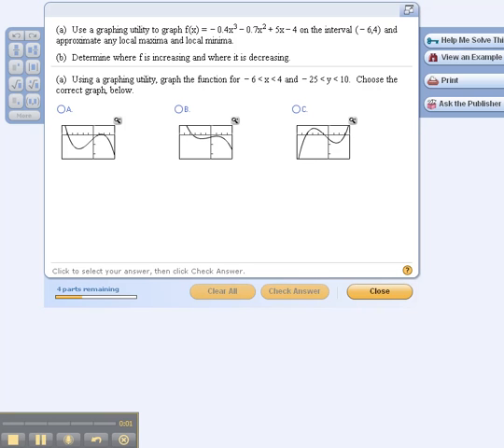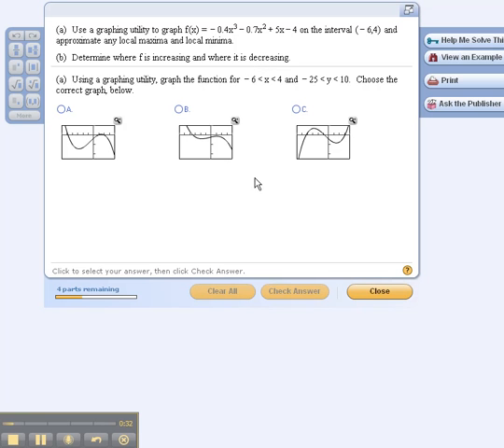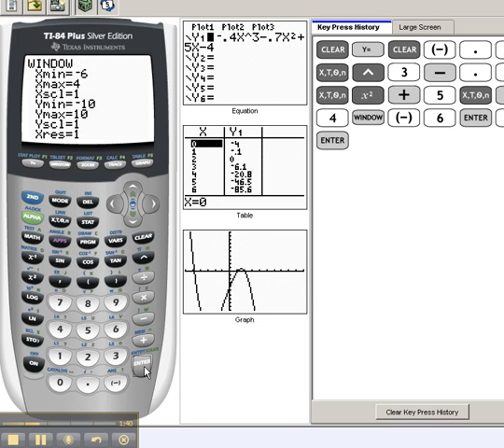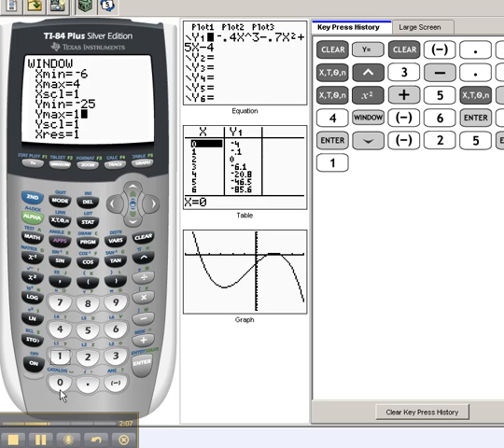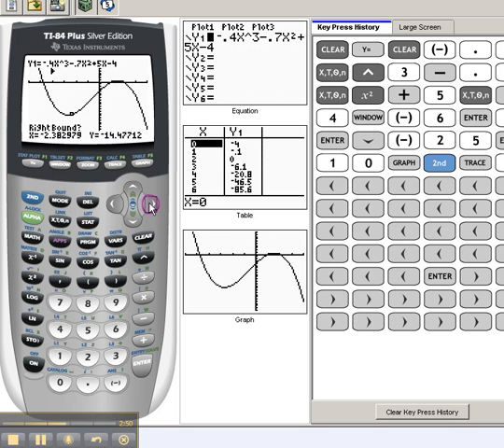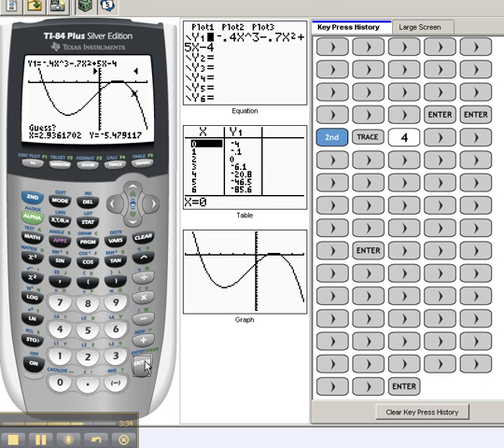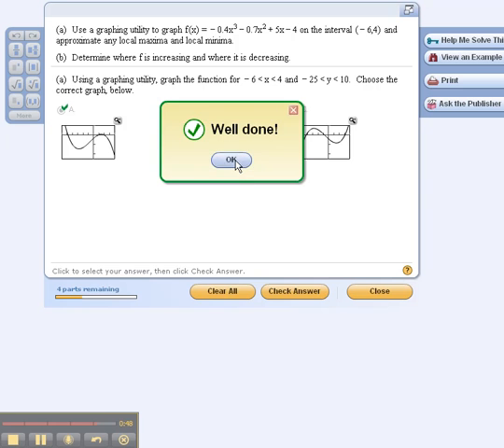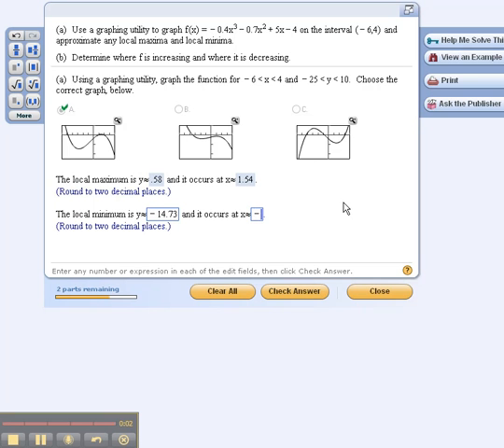SQ Max/Min 3.3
How to find the maximum and minimum and how to change the window settings on your calculator.